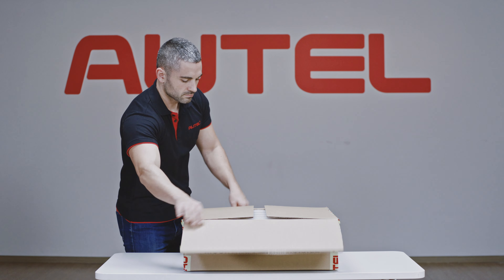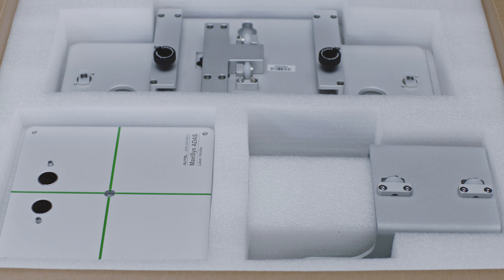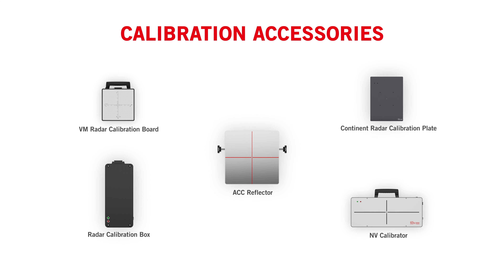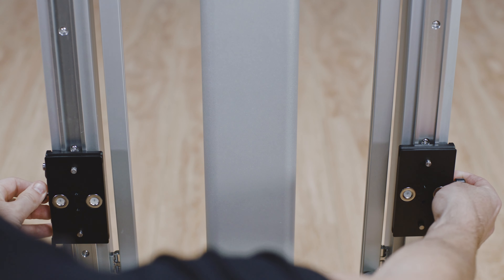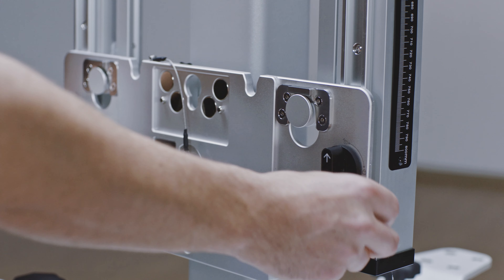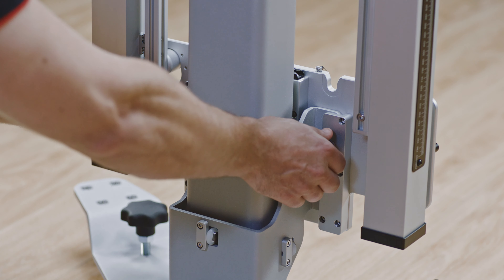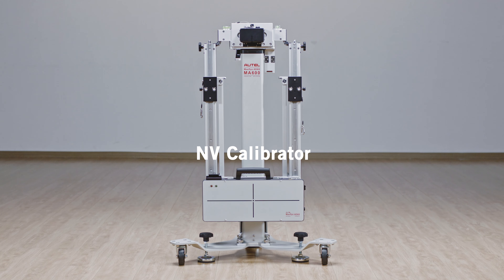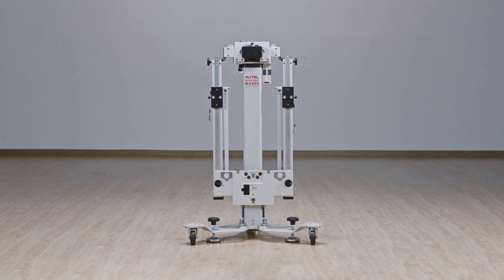Mounting Plate Package Assembly Instructions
Watch this video, and see the mounting plate package assembly instructions of ADAS MA600~